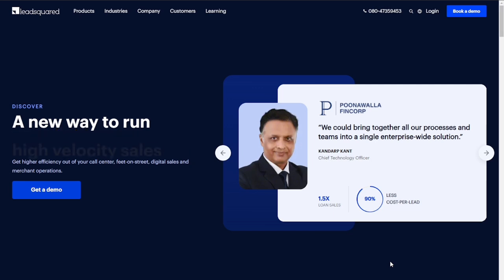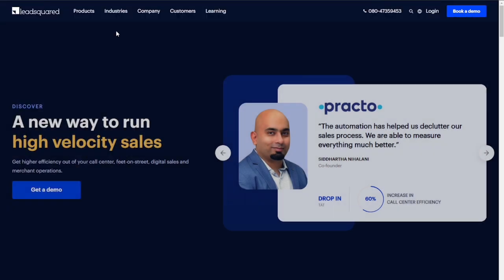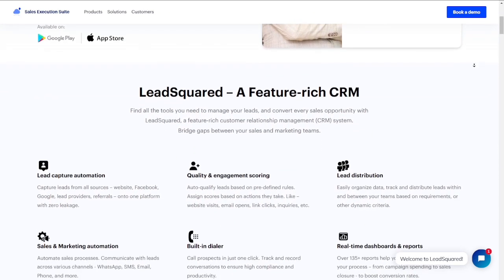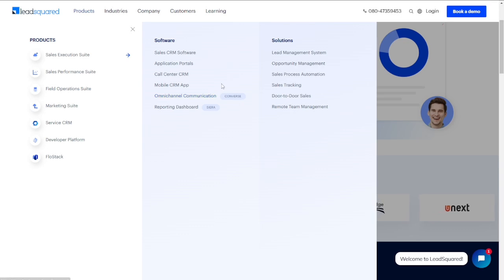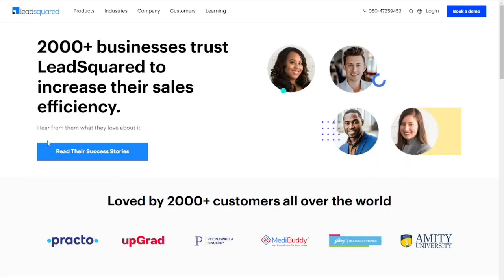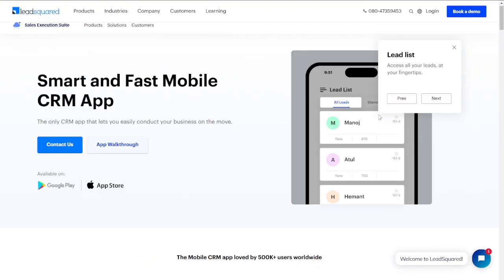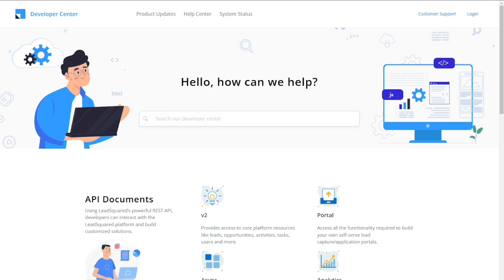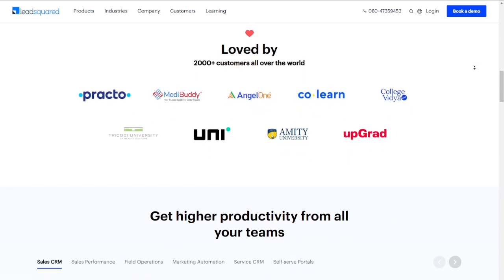How To Use LeadSquared CRM 2025 ✅Tutorial LeadSquared For Beginners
How to Use LeadSquared CRM in 2025 ✅ LeadSquared Tutorial for Beginners

Do you want to learn how to use LeadSquared CRM from scratch? In this beginner-friendly tutorial, I'll guide you step by step on how to set up your account, manage leads, automate processes, and maximize all the features of this powerful CRM.

LeadSquared is a great tool for improving customer management and increasing conversions. If you're looking for a simple and effective guide, this video is for you! 🎯